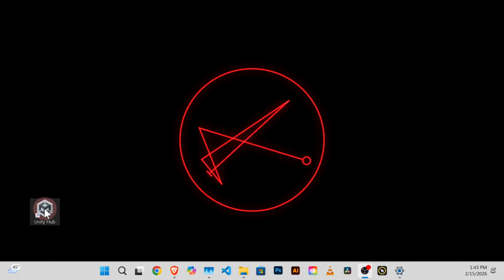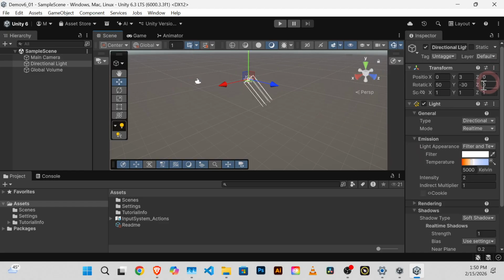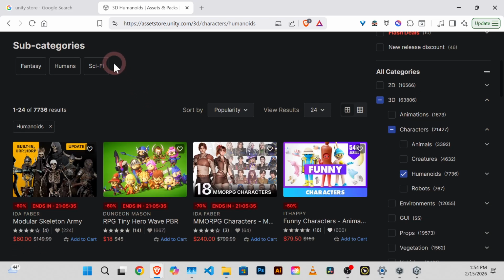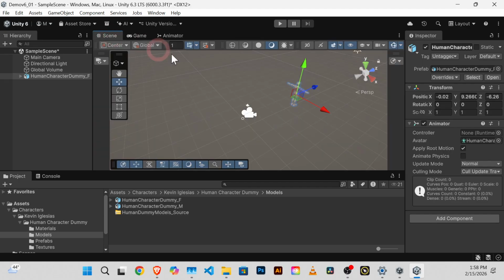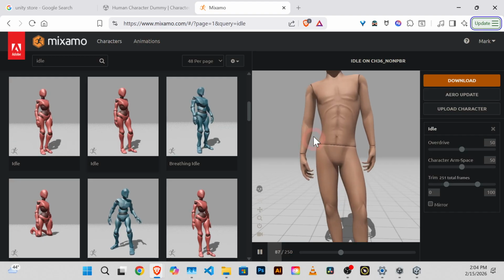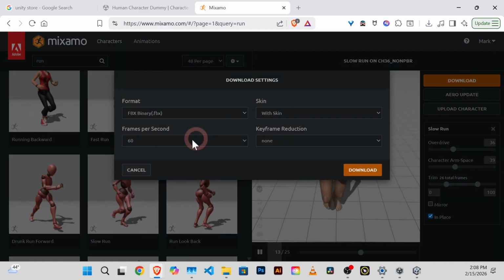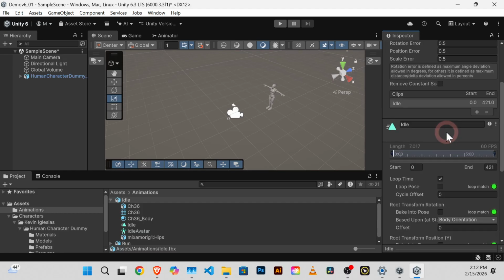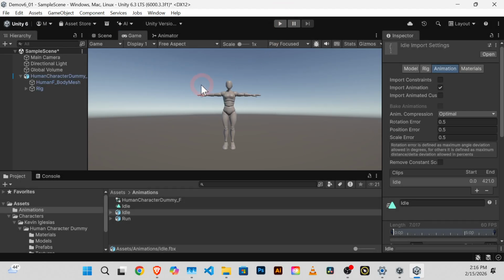01 UNITY 6: Getting Started —character model and animation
For DIG310 Intro to Game Design, Albright College, 2026